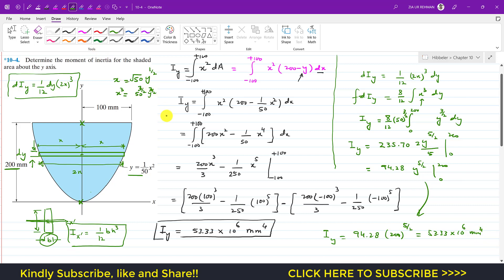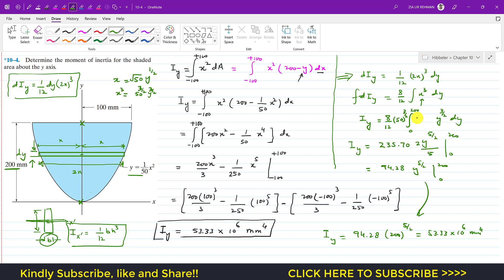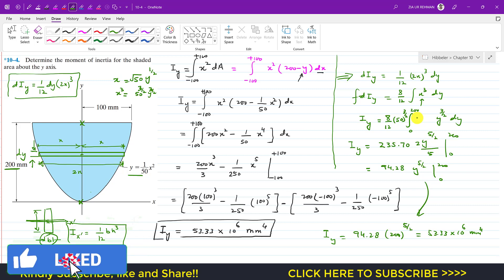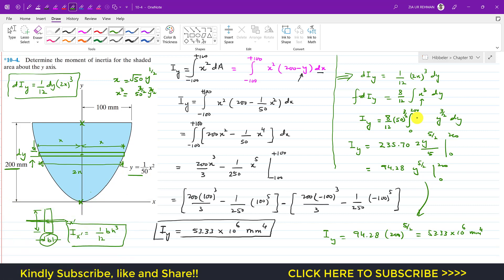10-4 Moment of Inertia (Chapter 10) Hibbeler Statics | Engineers Academy